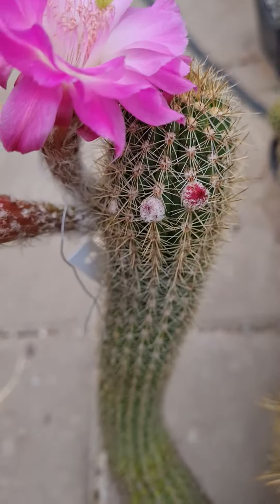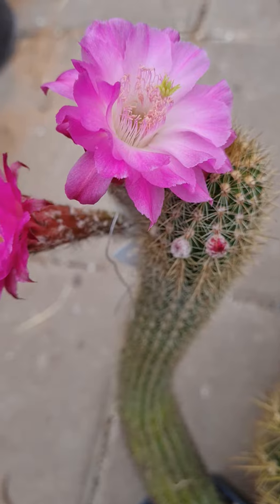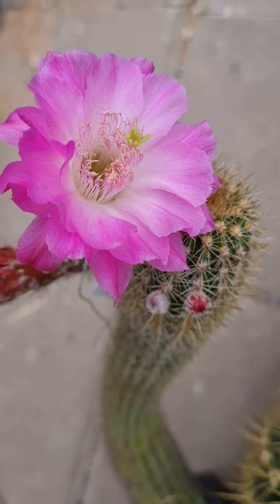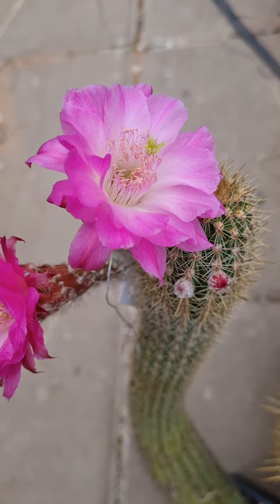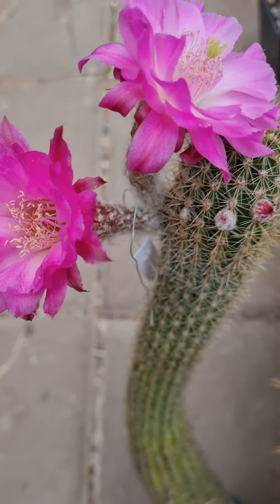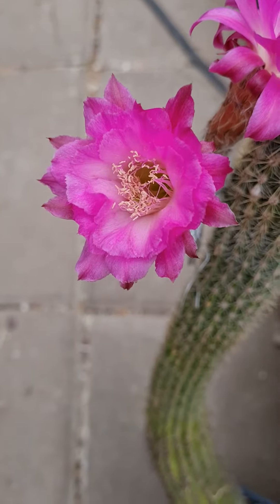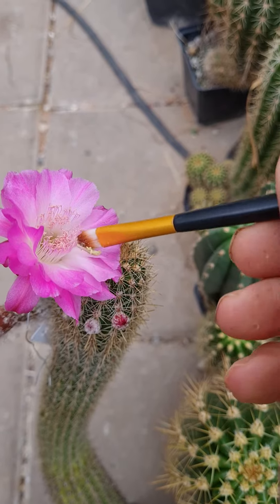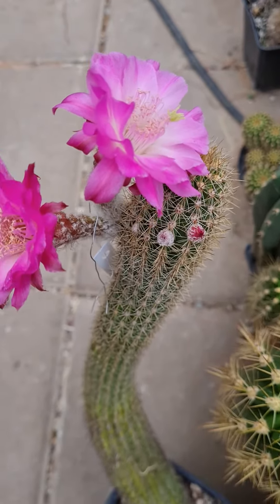Cactus Video: Akersia Hybrid MYSTERIUM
This hybrid with Akersia roseiflora is similar to OTTO SCHULTZ. This was the first time the plant flowered for me and I was not really impressed. Maybe the next flower flush will look more impressive since it was badly dehydrated.